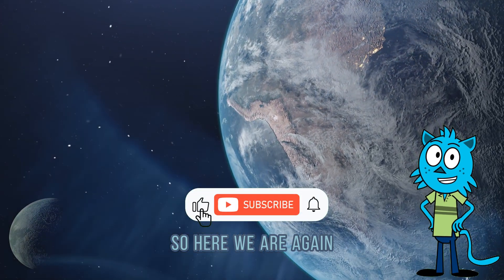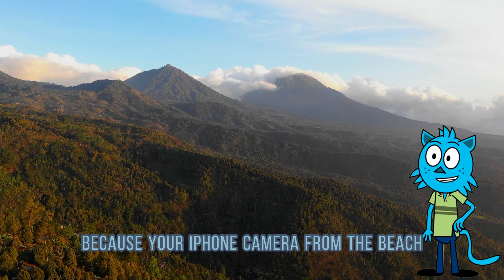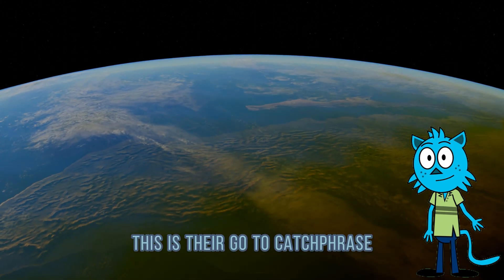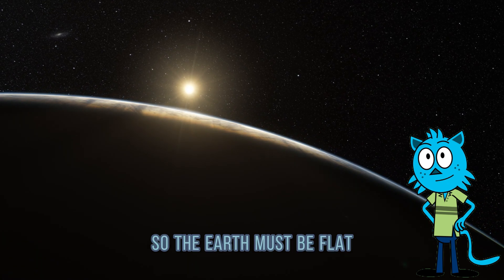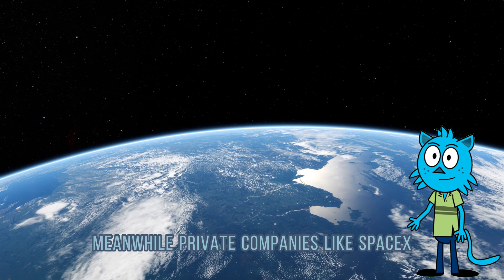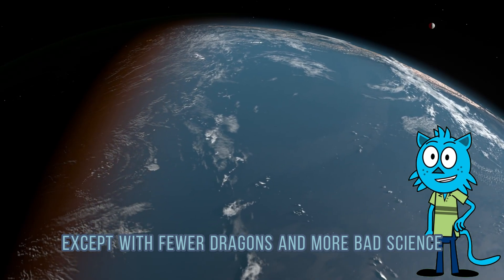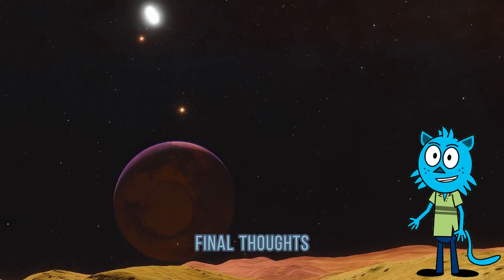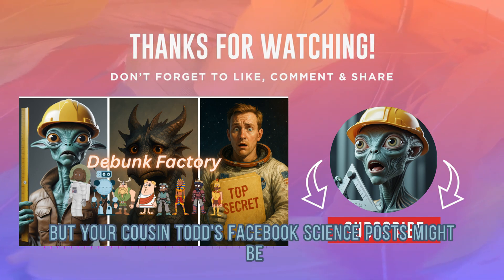Flat Earth “Proofs” That Broke the Internet | And How Science Broke Them Back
The Earth is flat… said absolutely no physicist, ever.
But somehow, five mind-melting "proofs" of Flat Earth keep showing up online—shared by people who apparently skipped geography class and satellite photos.

In this video, we roast the top viral Flat Earth claims, from the airplane window myth to the “no curve, no globe” logic.
It’s funny, it’s factual, and yes—it might make a few conspiracy fans very uncomfortable.

Science doesn’t care about your feelings. But we do care about debunking nonsense.